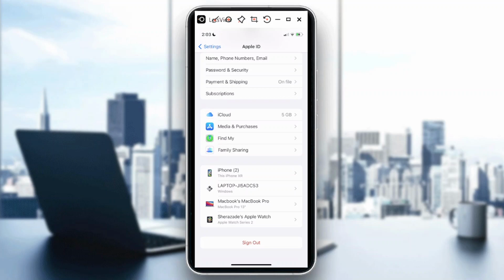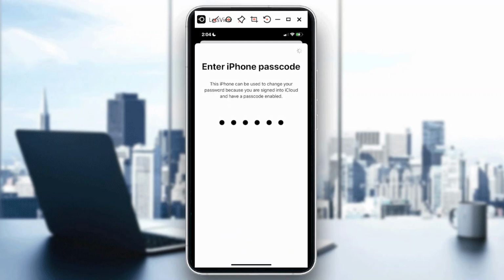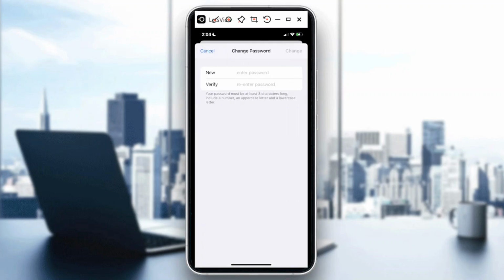How To Reset iCloud Password Tutorial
Today I show how to reset icloud password tutorial,reset apple id password,how to reset apple id password,how to recover apple id password,recover apple id password,reset icloud password,apple id password reset